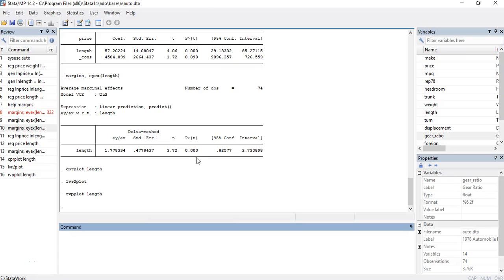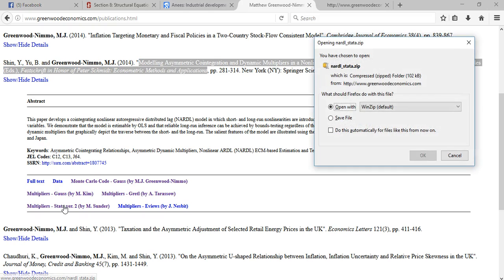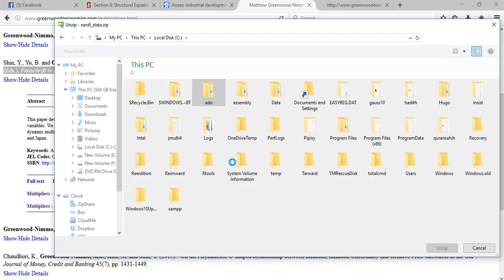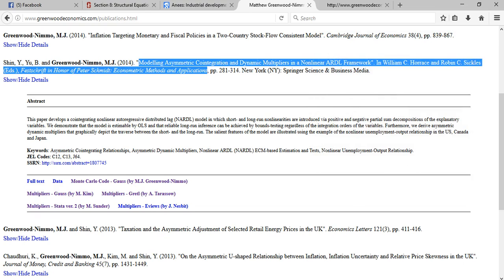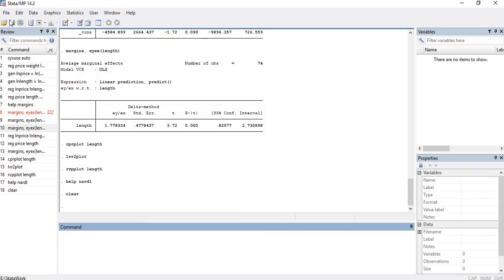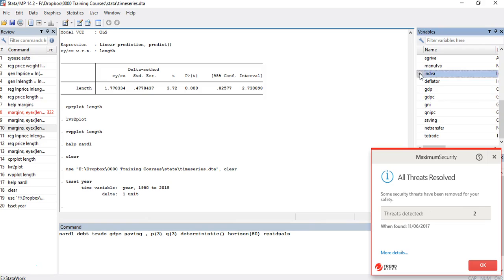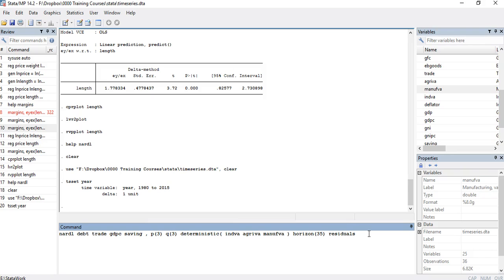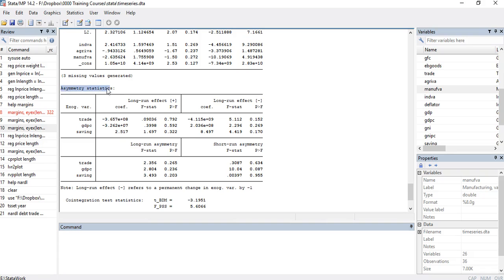Nonlinear ARDL using Stata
This simple tutorial introduces how to use Stata for NARDL without giving any theoretical exposition and discussion on NARDL. Providing private online courses in Econometrics Research using Stata, Eviews, R and Minitab. These short tutorials are part of the lessons which we edit to silence and share with our audience for free. The original videos containd discussions and questions answers between students and instructors of the course in Econometrics and Stata or Eviews. Enroll for a private online course towards your PhD research in Economics or Finance.